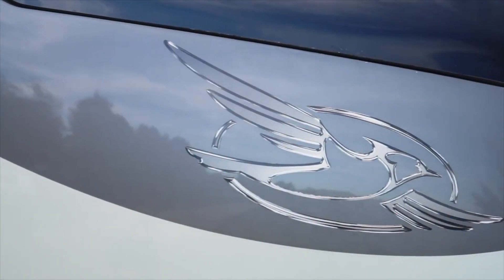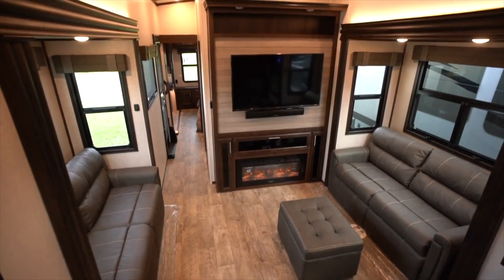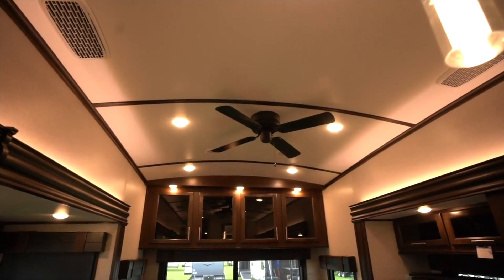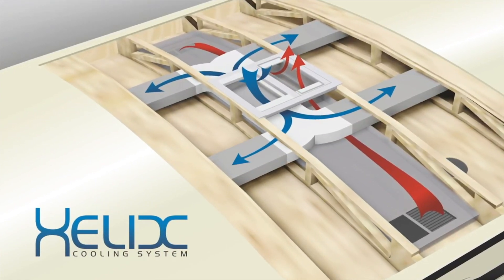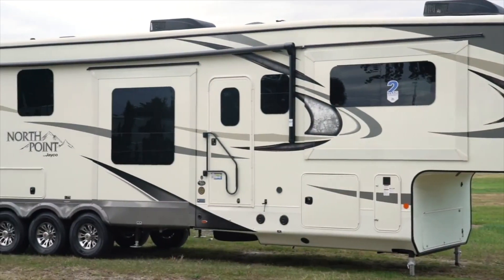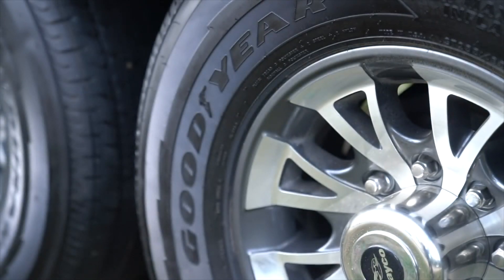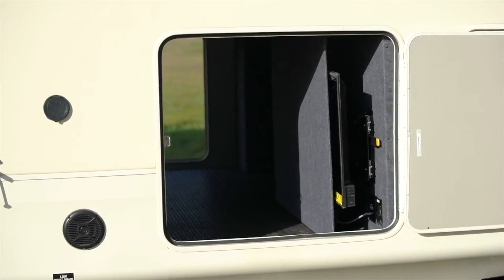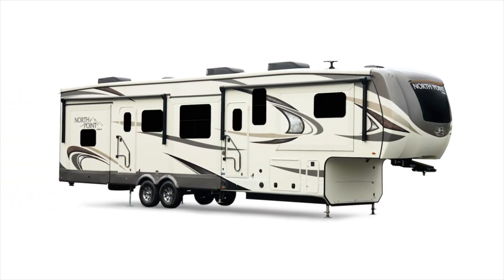2019 Jayco Northpoint Fifth Wheel - Valley RV Supercenter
Join us and see the all new 2019 Jayco NorthPoint fifth wheel here at Valley RV Supercenter in Kent, Washington.

Jayco’s premier dealer in Washington!

Valley RV Supercenter
619 Washington Ave N